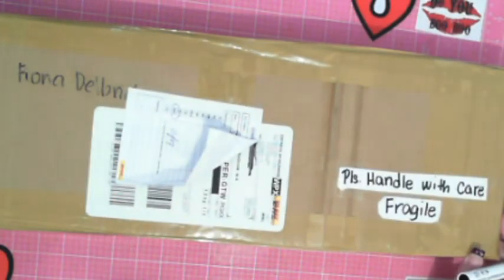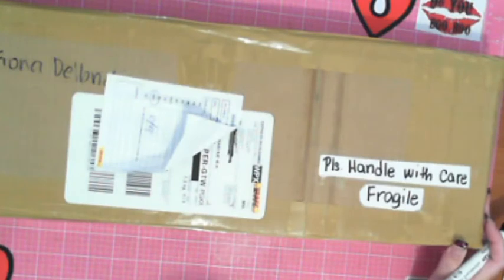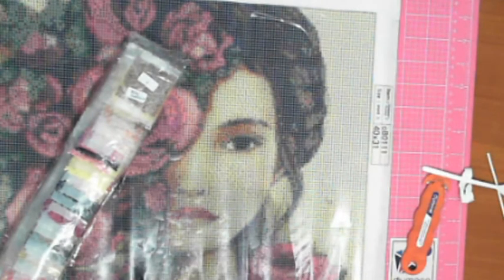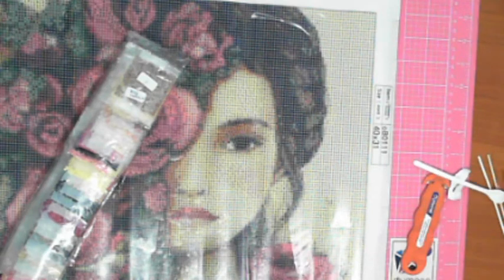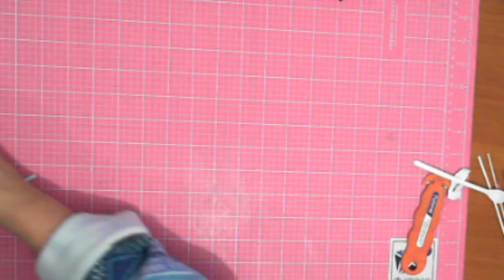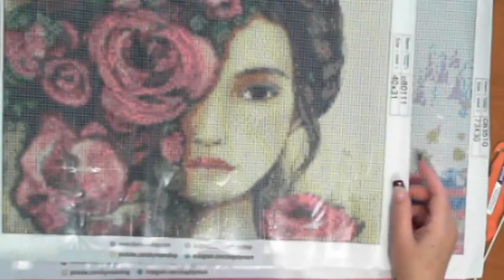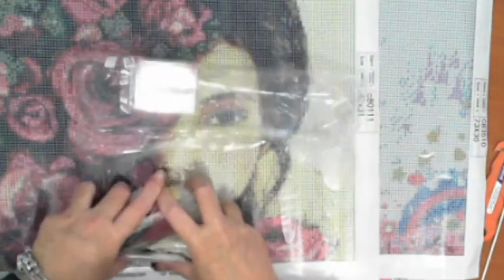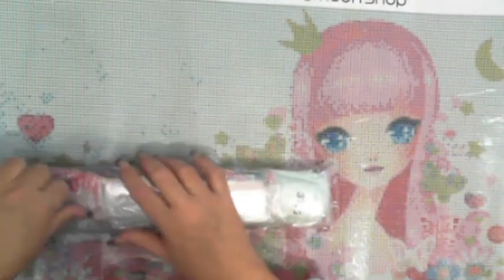DIY Moon Shop Mystery Boxes - Diamond Painting - Diamond in the Rough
Mystery Box 1 Rose Garden by Claudia Tremblay
Mystery Box 2 Magic Dream by Sybile Art